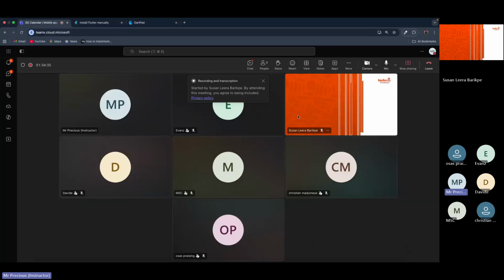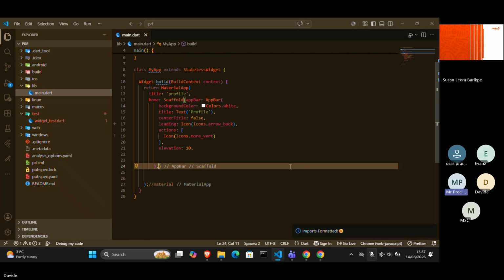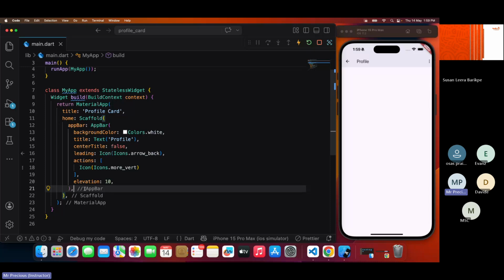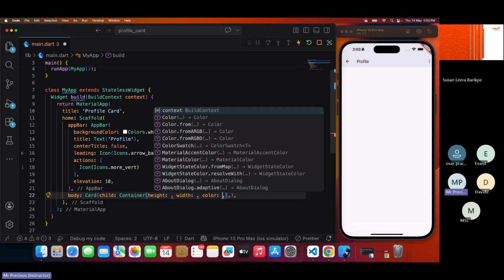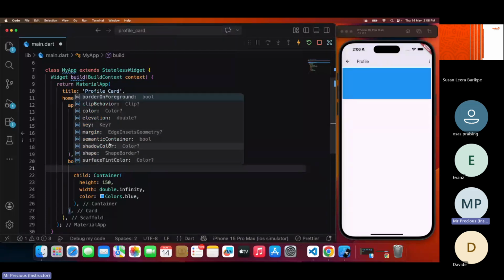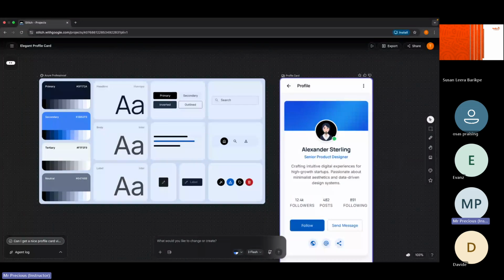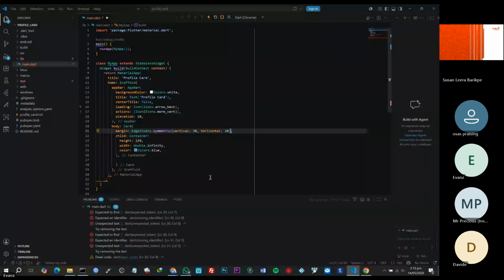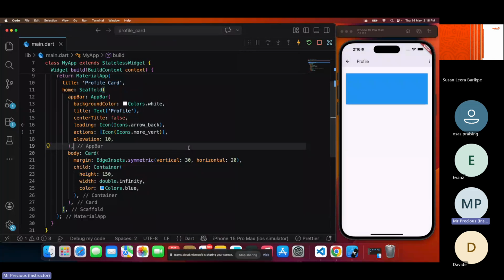Introduction To Mobile &Software Development 2 Pt 2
Empowering Dreams, Inspiring Futures,
A glimpse into the future being shaped through tech, innovation, and hands-on learning.